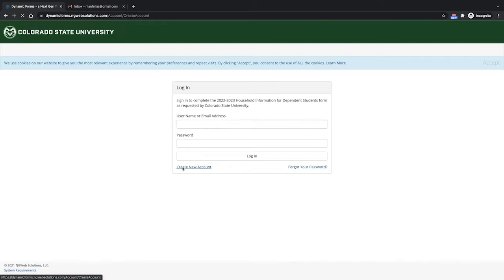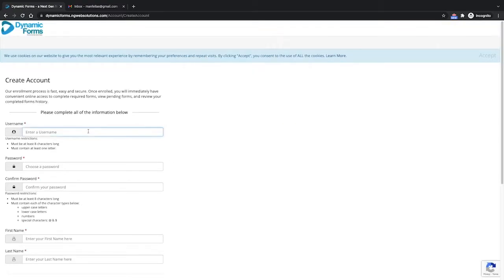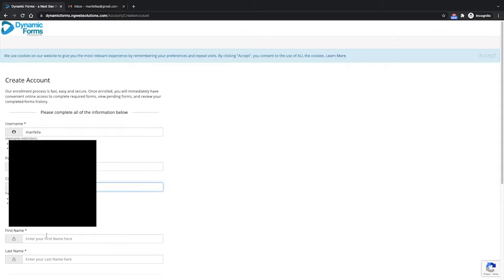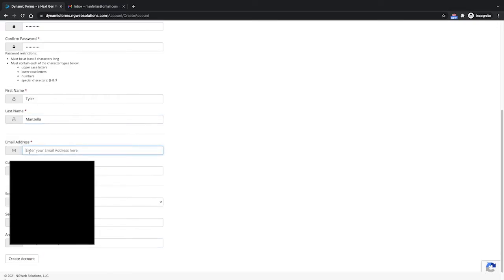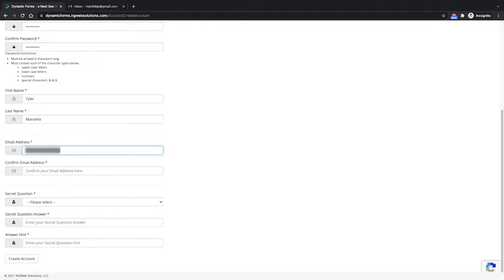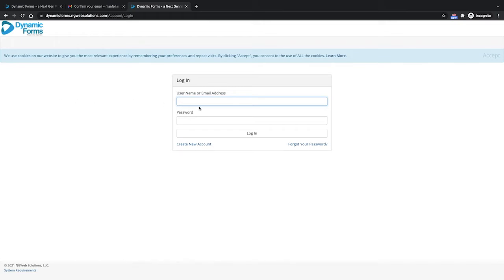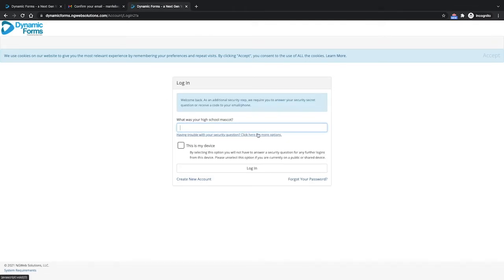Dynamic forms tutorial